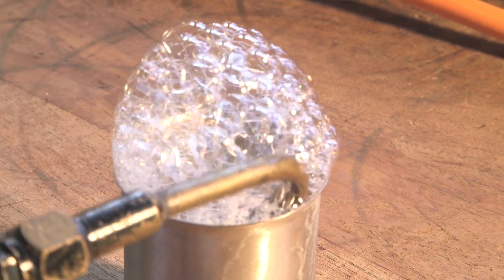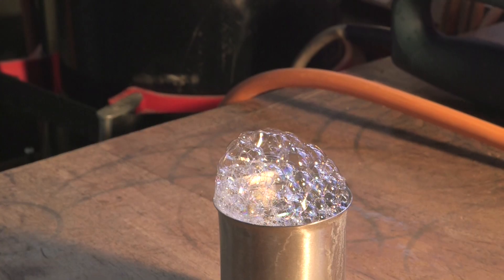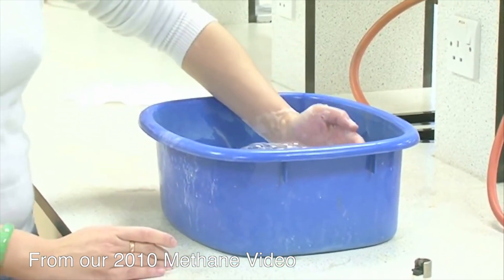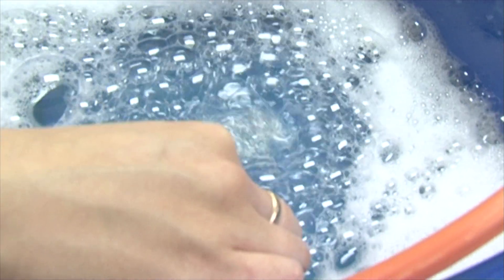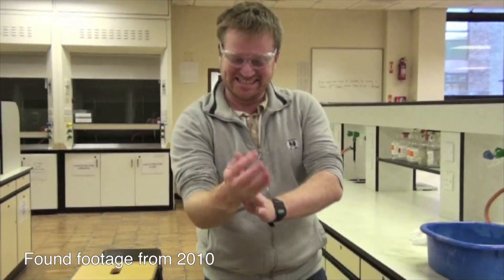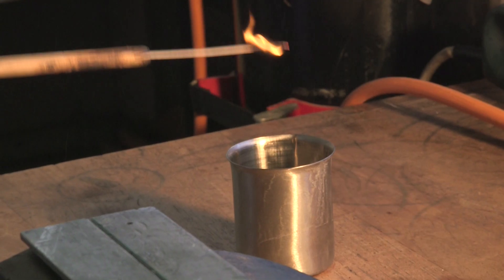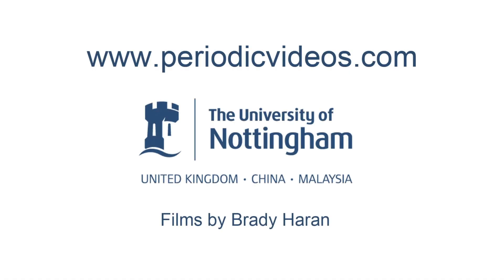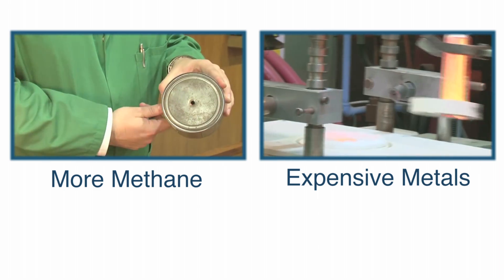Methane Explosion (SLOW MOTION) - Periodic Table of Videos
A methane-oxygen mix ensures a bigger bang!